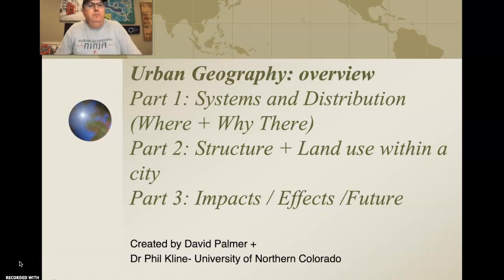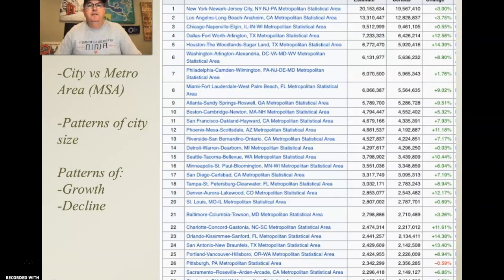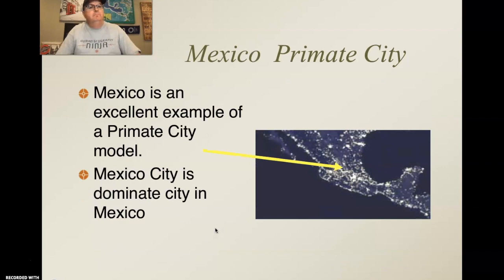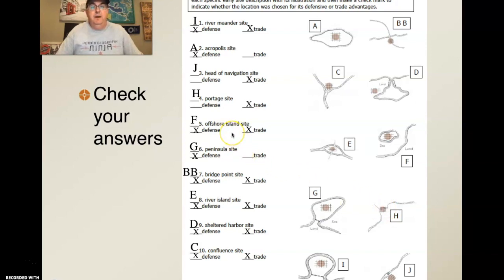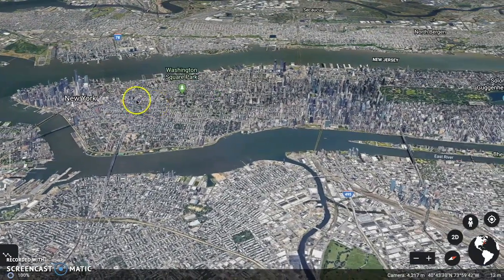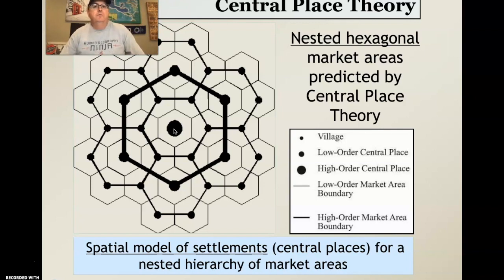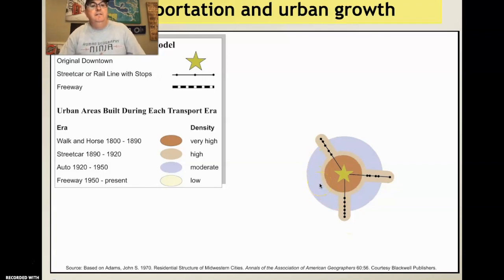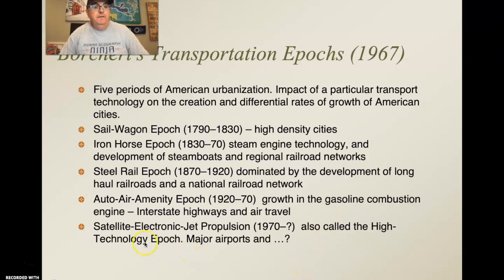Urban Geography Part 1